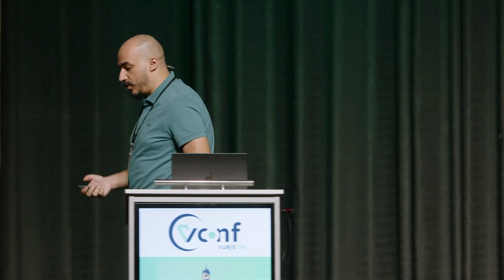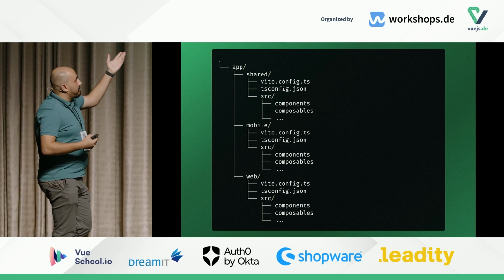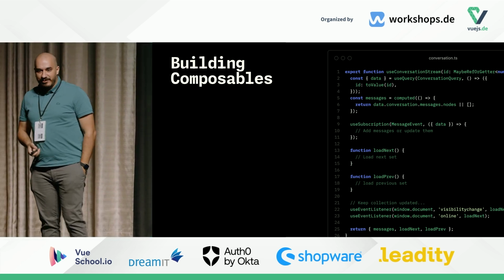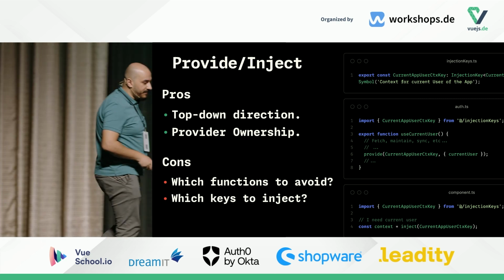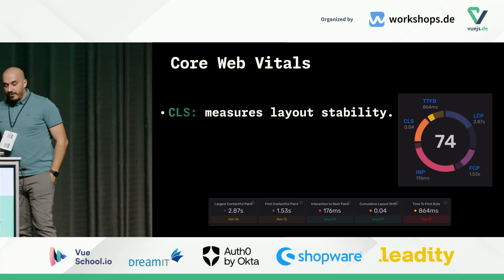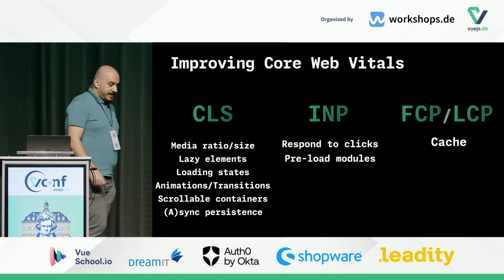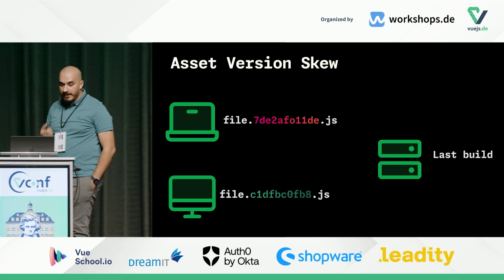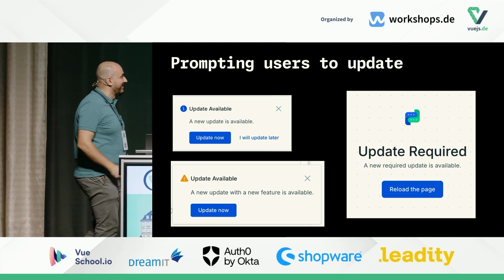Abdelrahman Awad - Lessons Learned from Building a Thriving Vue SaaS App | VueJS.DE Conf 2024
🎤 Speaker: Abdelrahman Awad

📗 Description:
Lessons learned from building a thriving Vue.js SaaS application

Have you ever wondered which techniques actually work at scale for Vue.js apps? What to optimize for early on and what decisions that could pay its dividends early on? In this talk, I will talk about composable, data management, code structure, performance specifically for SPA apps, DX for your team, and efficient testing strategies for small teams for large code bases. You will gain invaluable insights into both the pitfalls and triumphs we encountered along the way of building a thriving web application.

💚 About vuejs.de Conf:
The vuejs.de Conf is proudly organized by the vuejs.de Team + friends from the frontend community. It's our mission to bring the german and european vue communities together.

X (Twitter):   / vue_js_de